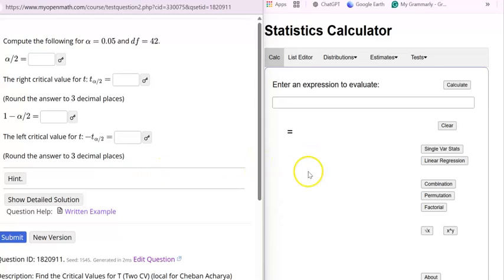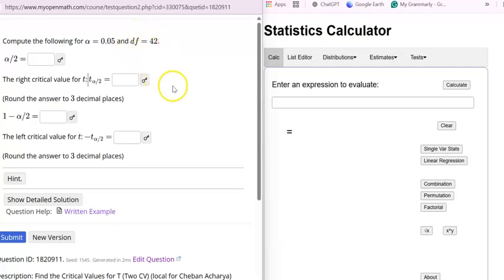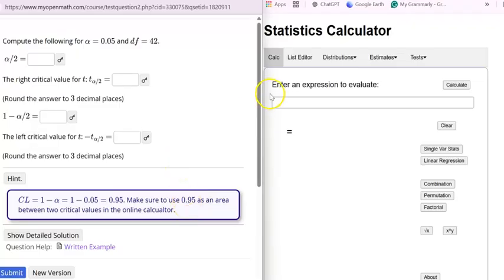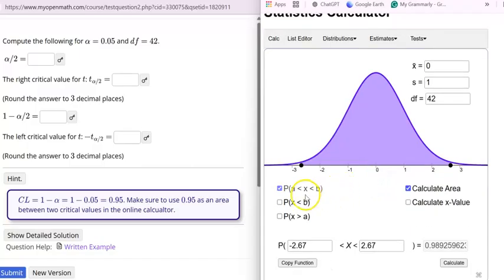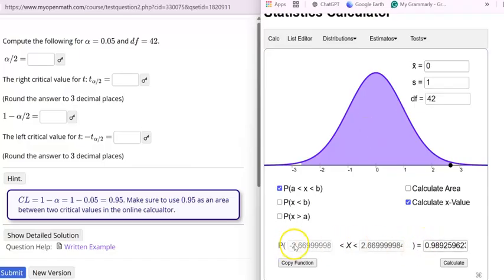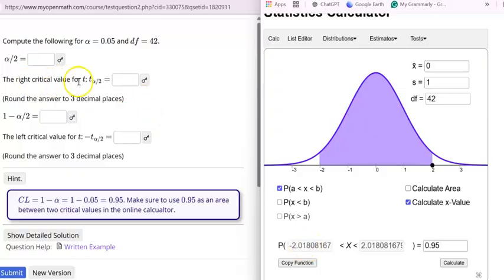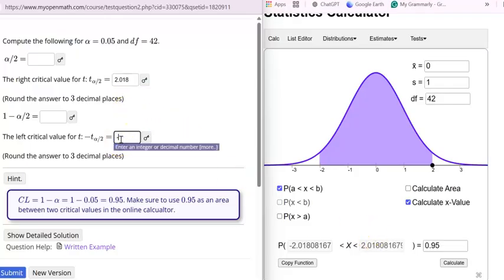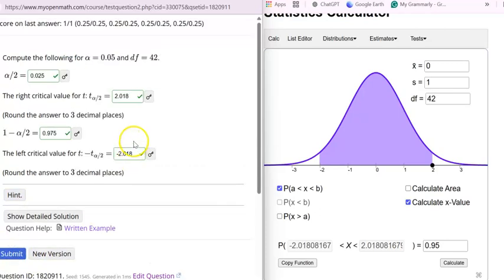Critical Value for T T_Estimate df is given Using ONLINE CAL